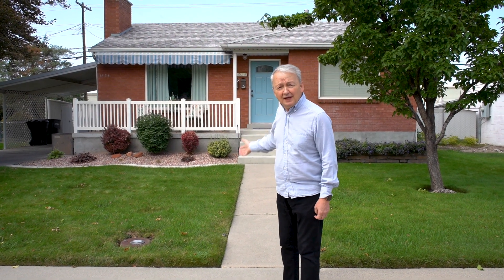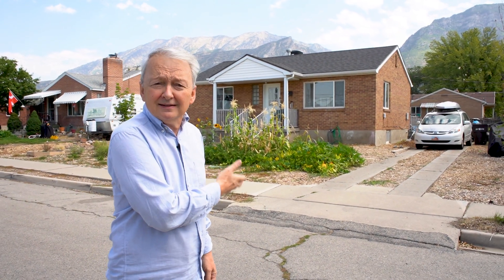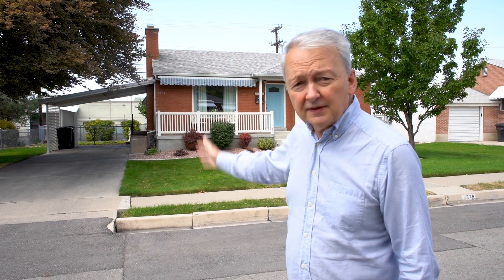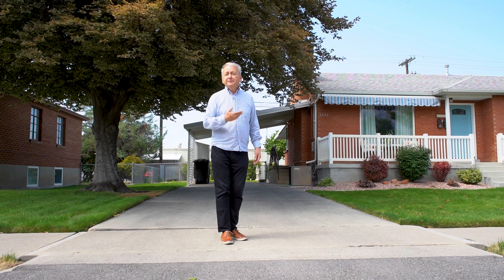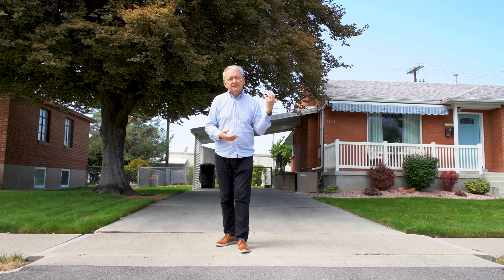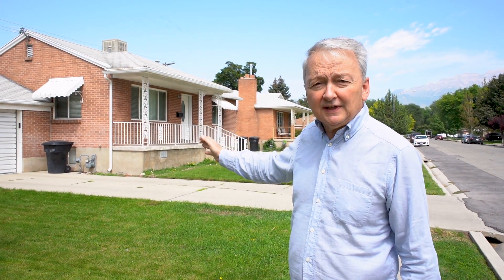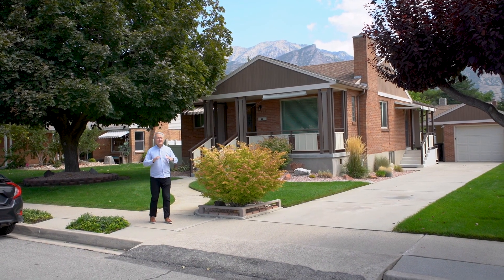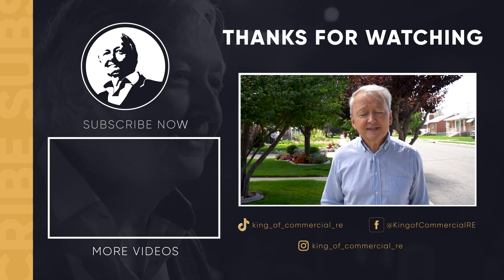5 Proven Strategies for Finding Good Deals in Real Estate!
Today I will teach you to how to assess properties based on their potential for profit. Remember, DON'T FALL IN LOVE WITH THE HOUSE, FALL IN LOVE WITH THE DEAL!

Dolf de Roos

🔥TAKE THE NEXT STEP WITH DOLF AND HIS TEAM 🔥

Dolf de Roos is not in the business of providing personal, financial or investment advice and specifically disclaims any liability, loss or risk, which is incurred as a consequence, either directly or indirectly, by the use of any of the information contained in this document. Also, Dolf de Roos, this document, and any online tools, if any, do NOT provide ANY legal, accounting, securities, investment, tax or other professional services advice and are not intended to be a substitute for meeting with professional advisors. If legal advice or other expert assistance is required, the services of competent, licensed and certified professionals should be sought. In addition, Dolf de Roos does not endorse ANY specific investments, investment strategies, advisors, or financial service firms.

The above summary disclosure is provided as an overview, and is not intended to be comprehensive.

The contents of this video are for informational and educational purposes only. They should not be considered investment, financial, legal or tax advice. Dolf de Roos is not licensed in the insurance or securities industries and is not in the business of selling, soliciting or negotiating the sale of any insurance contract, security or other investment vehicle.